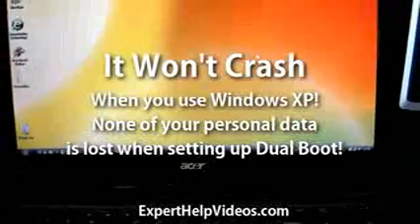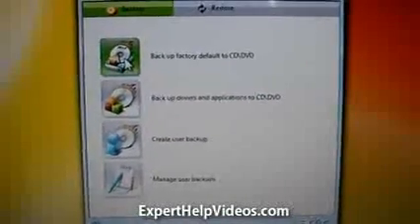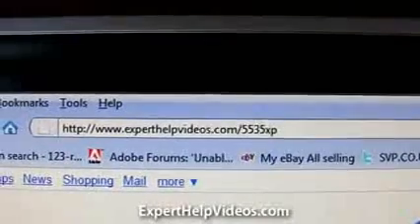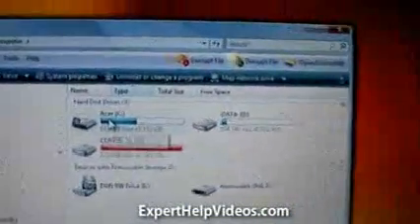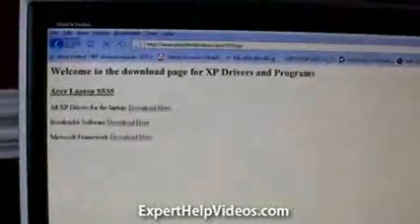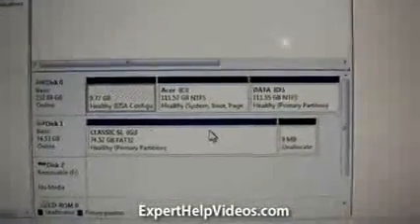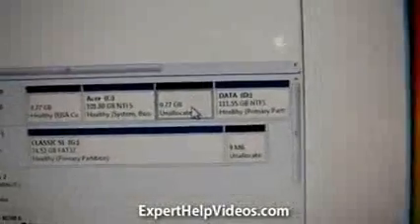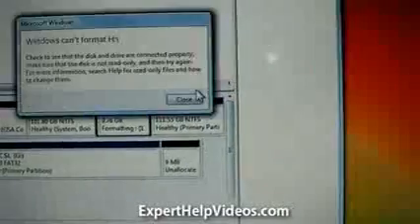Acer Aspire 5535 Laptop How To Install Windows XP Dual Boot keeps crashing in Vista